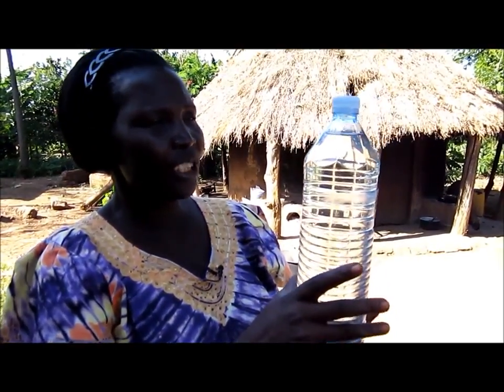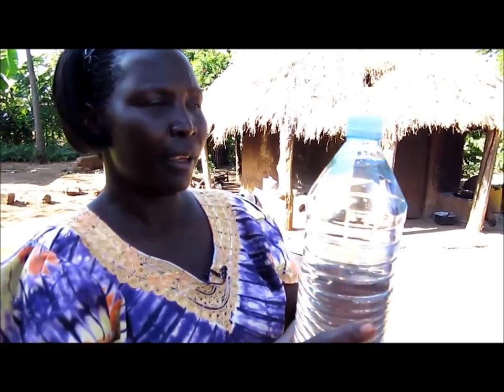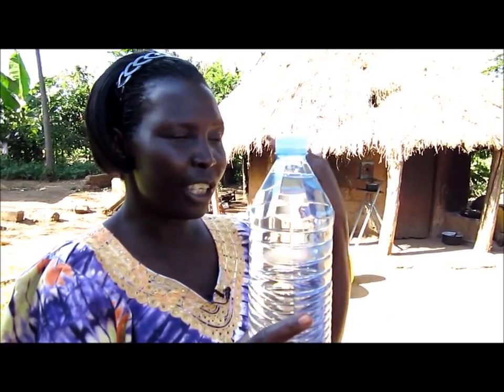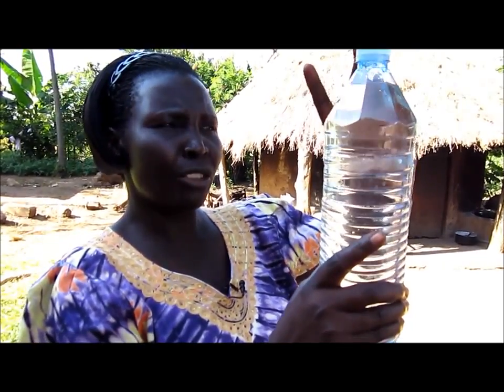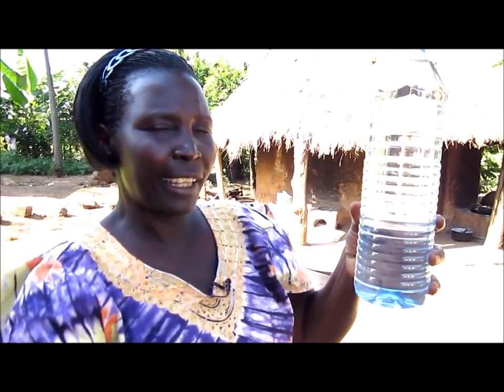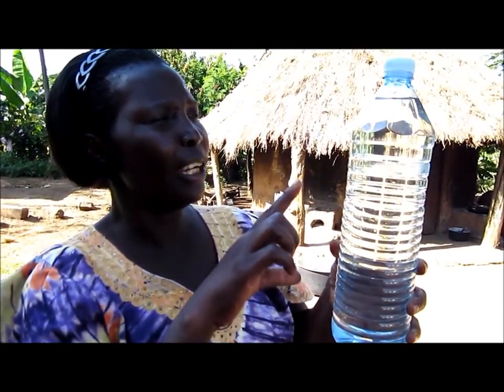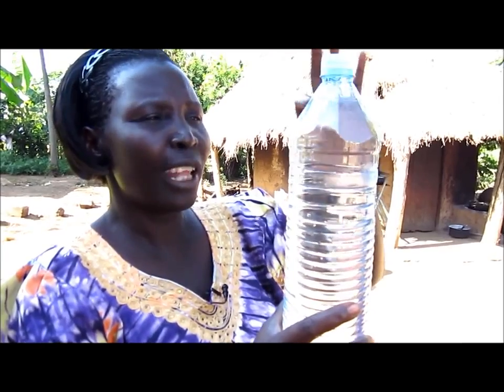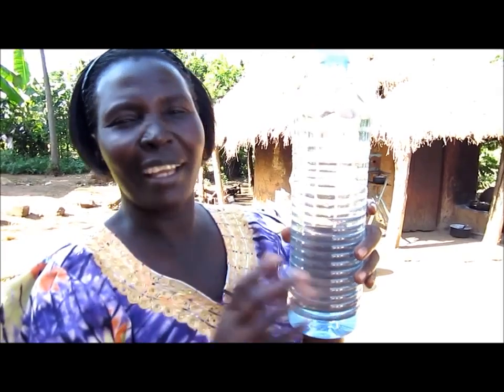Solar bottle lights in a Ugandan kitchen | "Plastic bottle light"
Helen from Uganda shows how she is trialling solar bottle lights using 1.5 litre plastic water bottles as a way of lighting her dark kitchen in the daytime.